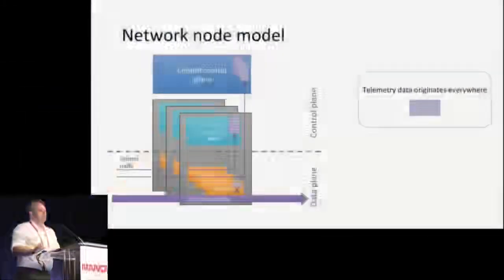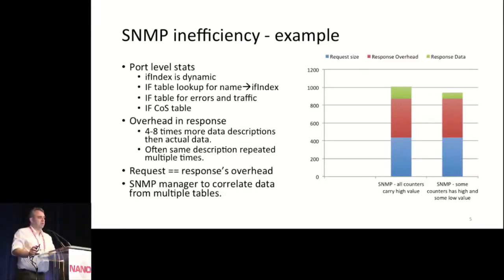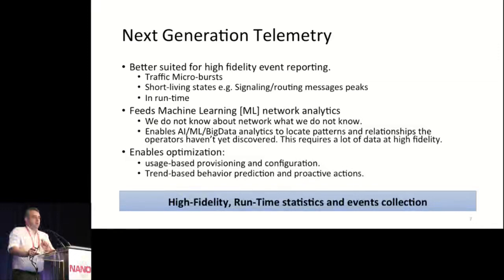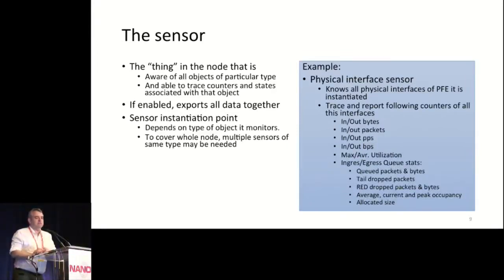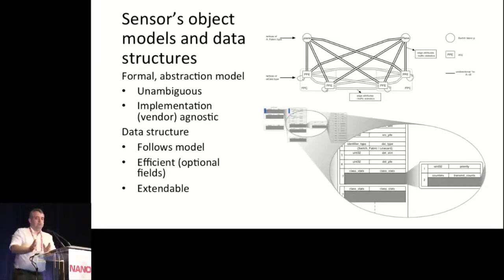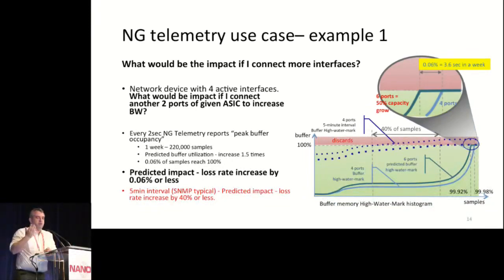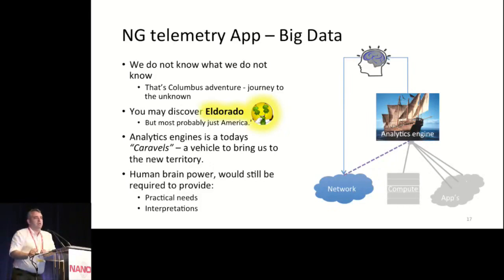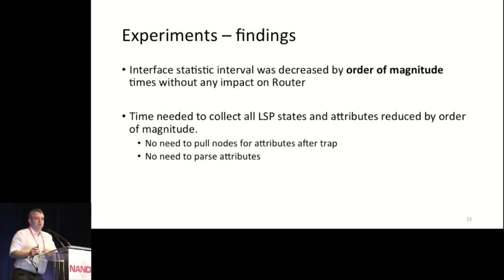Architecture for fine grain, high resolution Telemetry for network elements